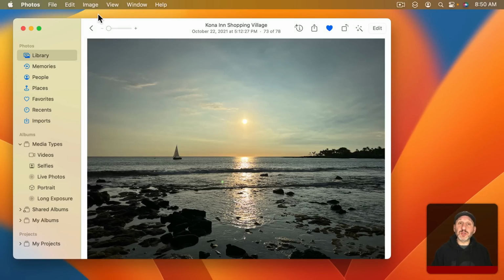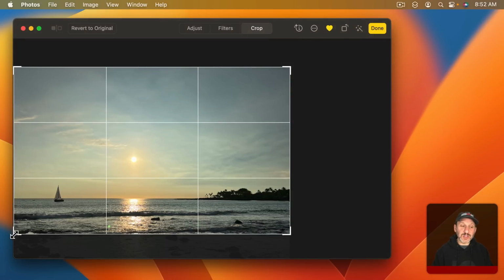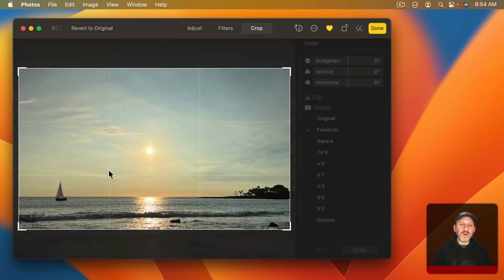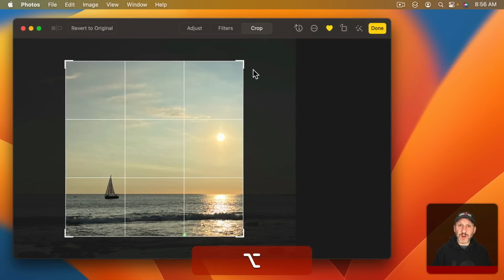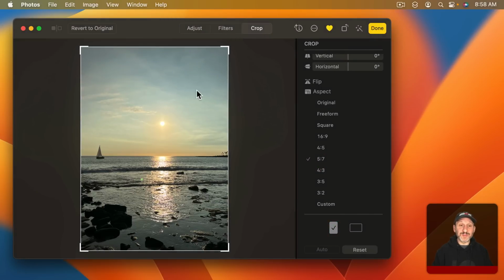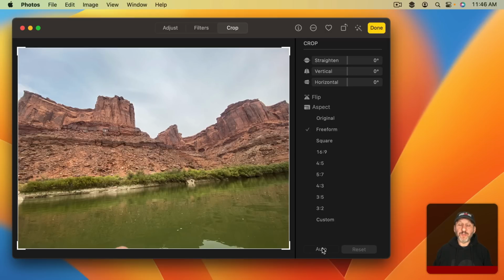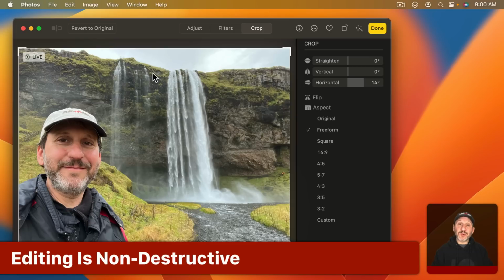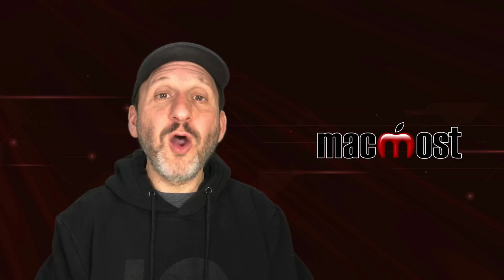Cropping Photos on Your Mac in the Photos App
Learn how to use the cropping tools in the Photos app. You can crop to any part of the photo, or stick with specific aspect ratios. You can also rotate and adjust the perspective of a photo.

00:00 Intro
00:26 Get To Crop Mode With Keyboard Shortcuts
01:03 Drag Corners and Edges To Crop
02:13 Move the Photo Inside the Cropped Frame
02:39 Aspect Ratios
04:05 Straighten / Rotate
05:16 Perspective Adjustments
05:33 Editing Is Non-Destructive